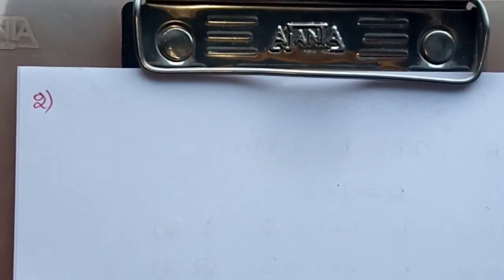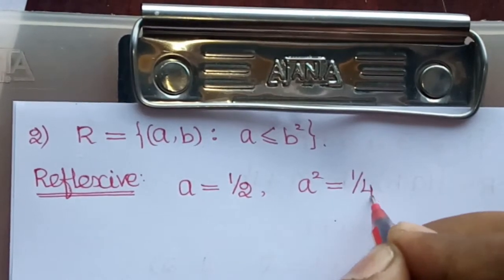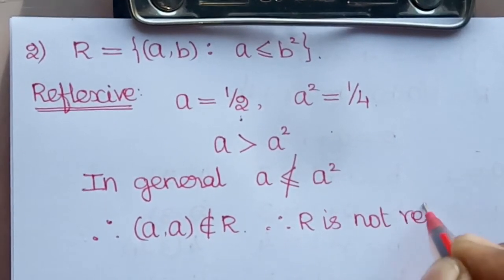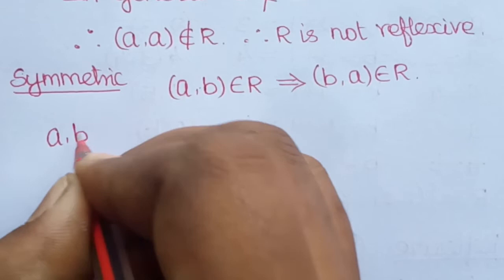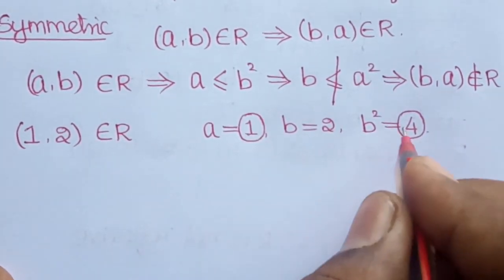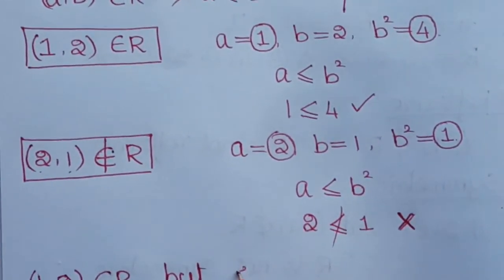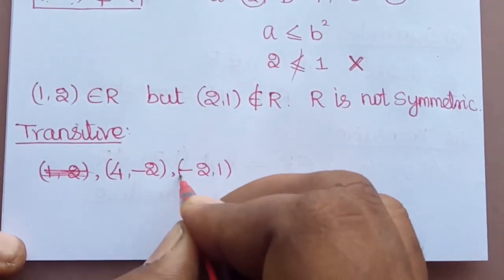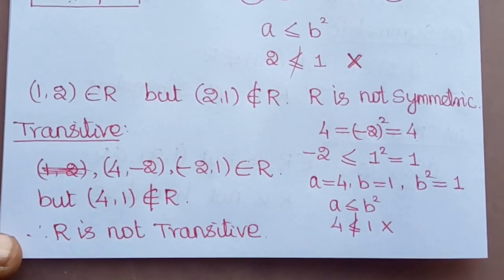CBSE | XII Standard | Mathematics | Relations | Exercise 1.1 | Question No. 2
Neither Reflexive nor Symmetry nor Transitive